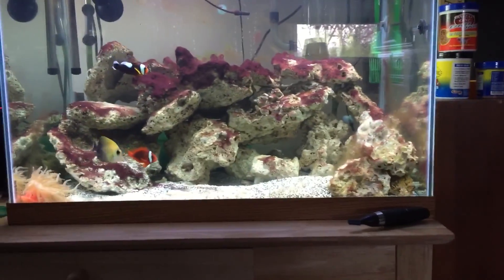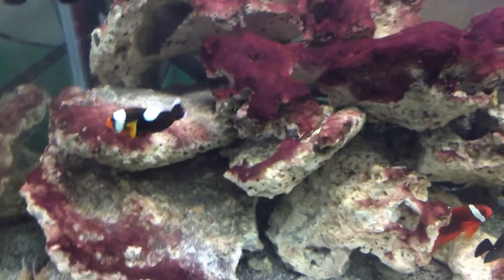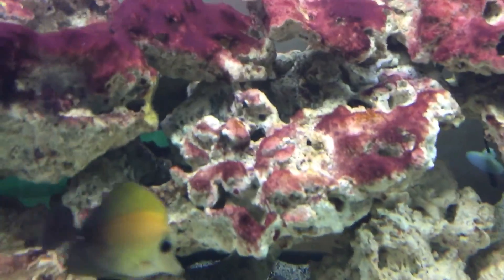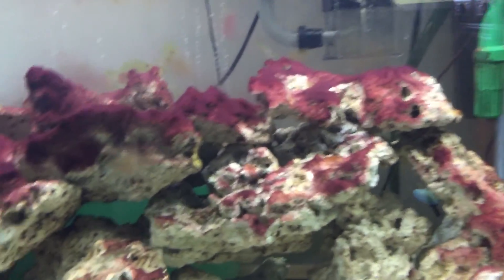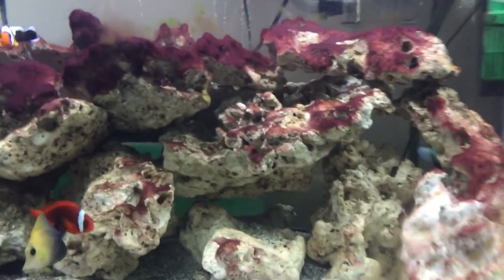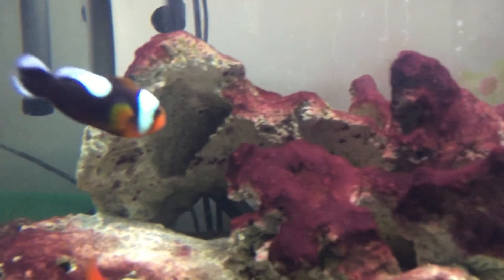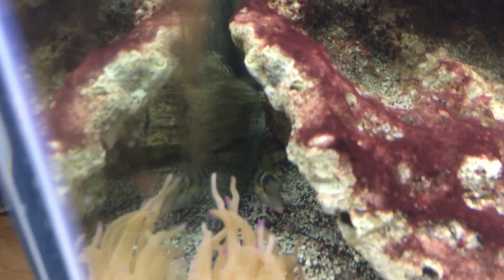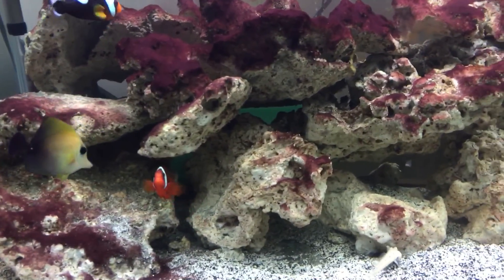Update but not a much has changed